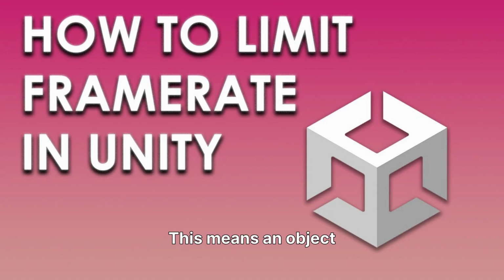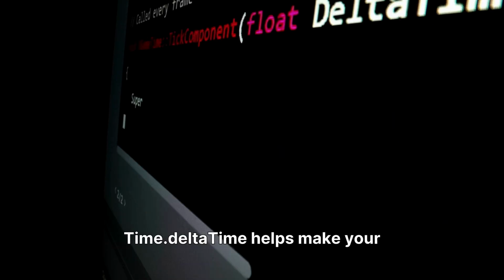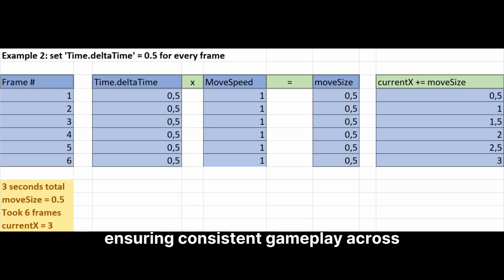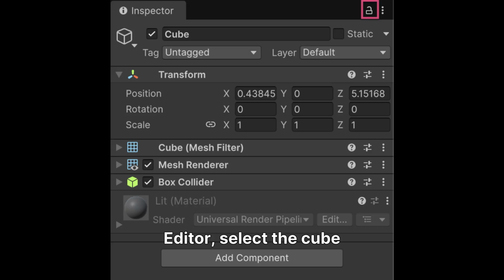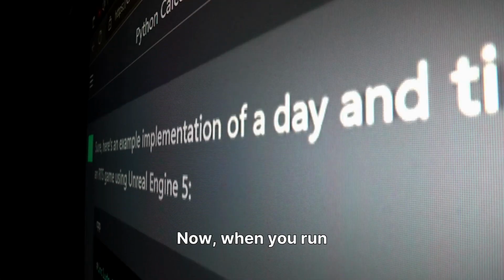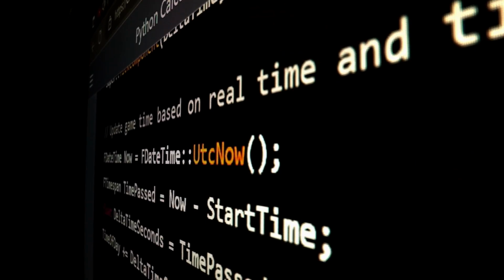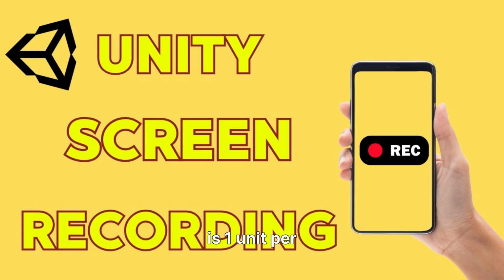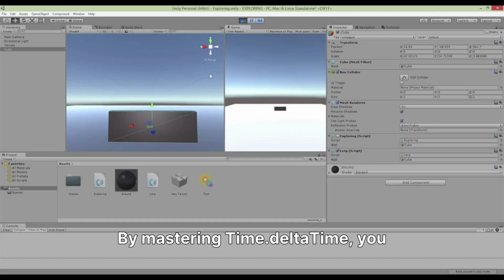Unity Time deltaTime Explained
Understanding Time.deltaTime
In this Unity tutorial, we'll explain the concept of deltaTime in Unity and how it's used in game development for creating timers and more.
Learn about Unity's Time.deltaTime in this tutorial. Understand how to use it in game development to create accurate timers and smooth gameplay.
Learn how to use Unity's deltaTime to create smooth and realistic game movements in this tutorial on game development. Master the timer in Unity for better gameplay!